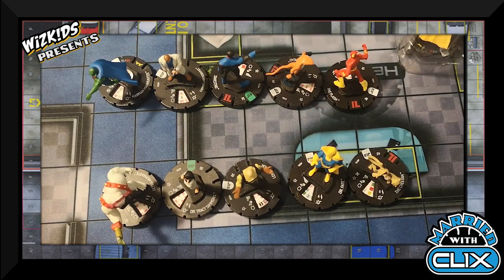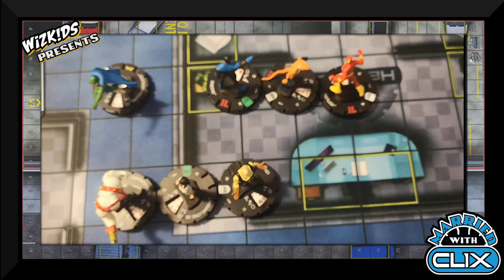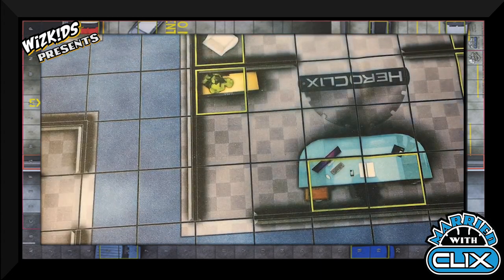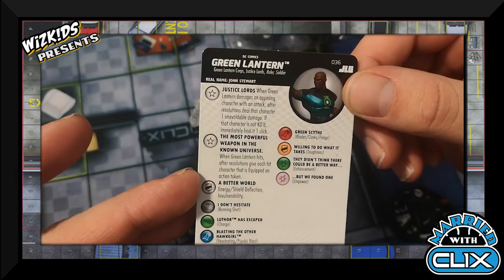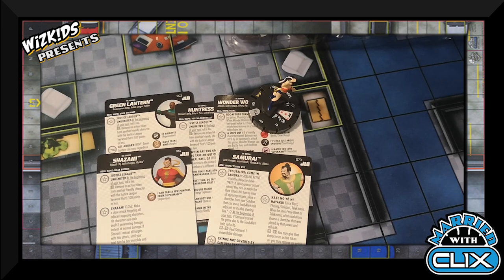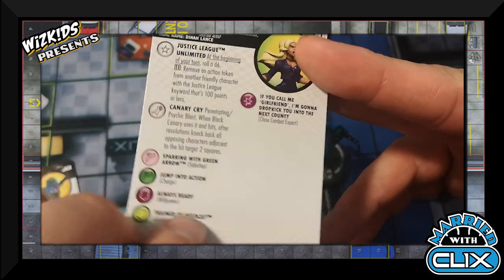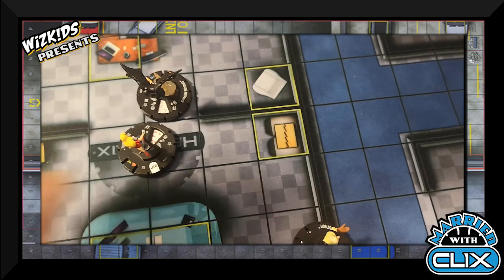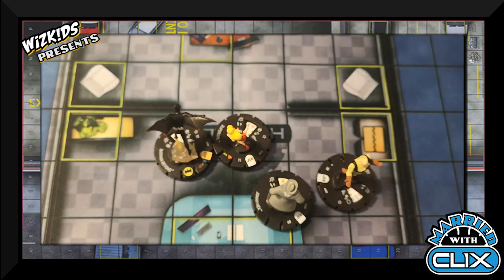Married with Clix - Justice League Unlimited Mock Sealed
Today we take a look at some of the packs from Justice League Unlimited and build sealed teams with them!